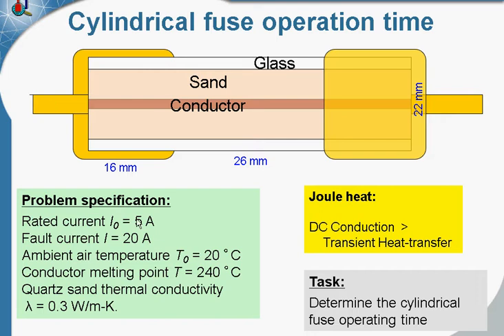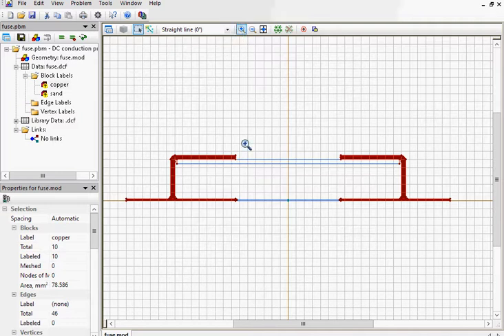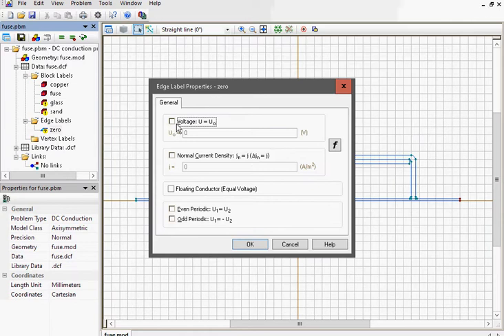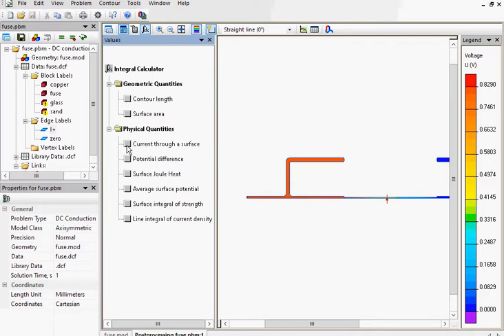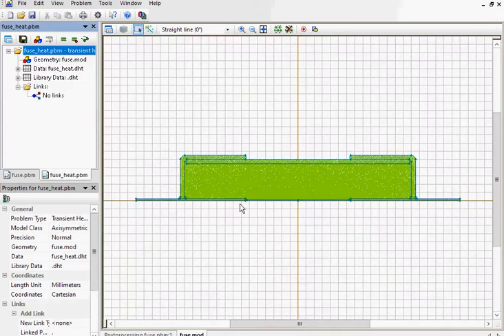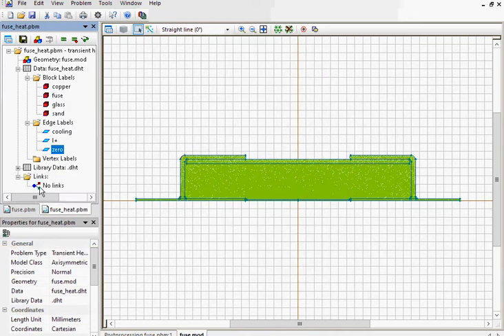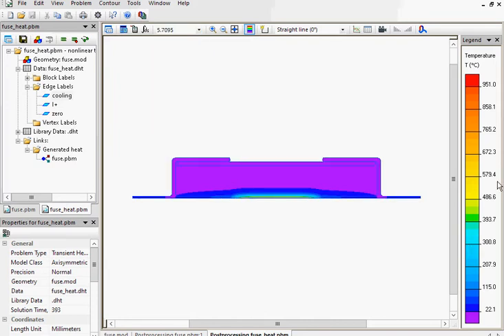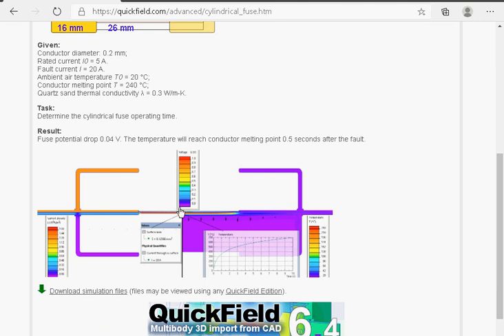Cylindrical fuse simulation with QuickField. Part 4 of webinar recorded on August 3, 2020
Cylindrical fuse simulation with QuickField FEA. Presented at the Multiphysics Analysis with QuickField webinar recorded on August 3, 2020.

This is an example of the cylindrical safety fuse simulation, performed with QuickField FEA software. As a result the fuse operation time is calculated.